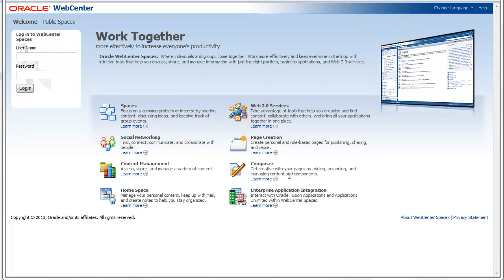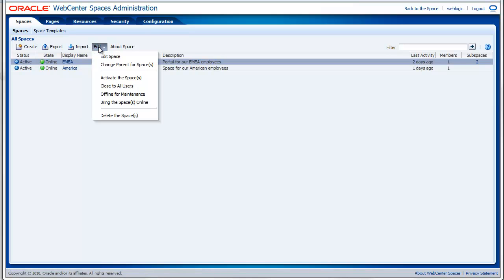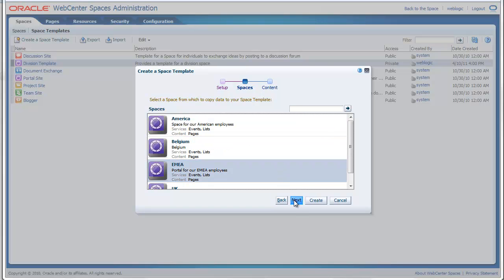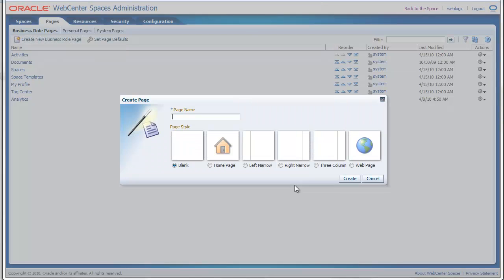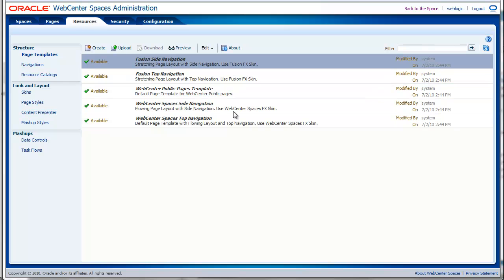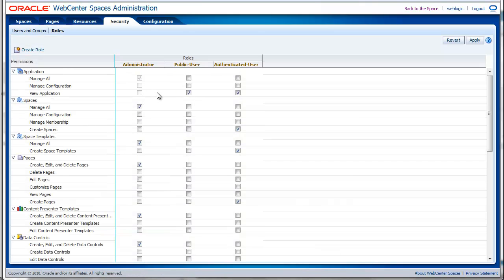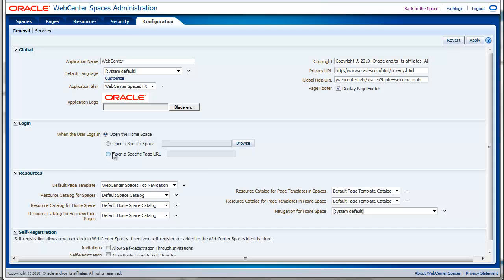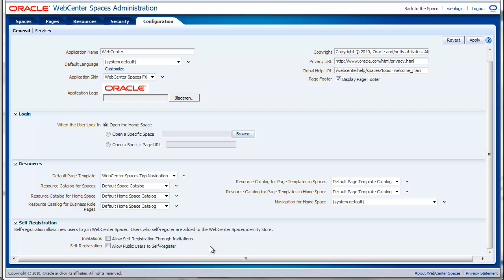Overview of WebCenter Spaces Part 2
Second part of the overview of WebCenter Spaces. In this video I will give an overview of the Administration section of WebCenter Spaces. You will also learn how to create a group space template.